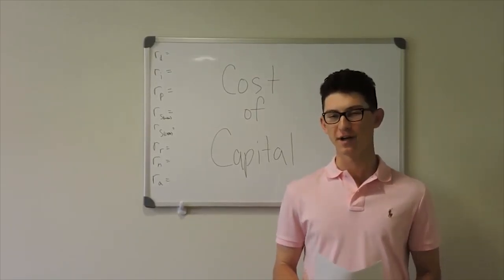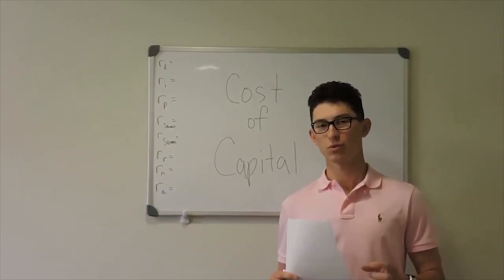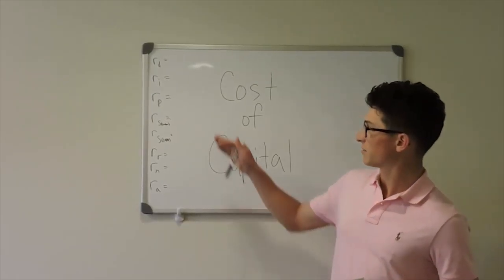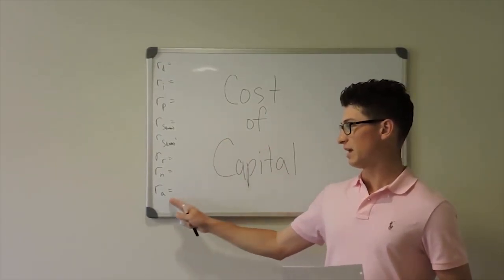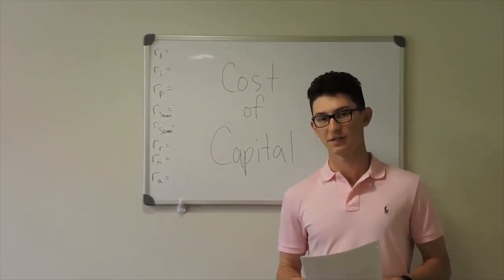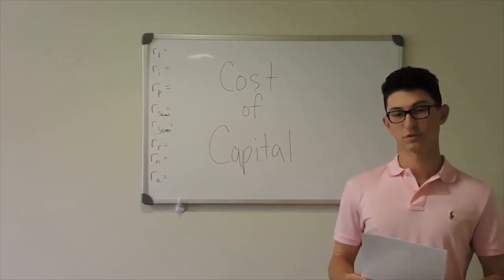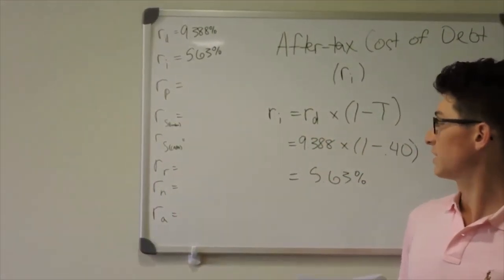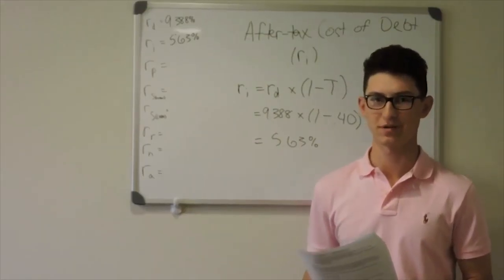Cost of Capital by James Snavely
James Snavely
West Virginia Wesleyan College '19